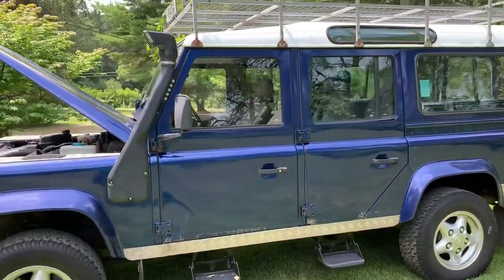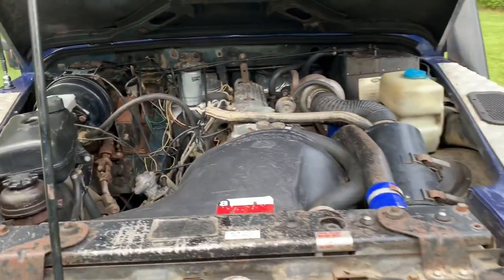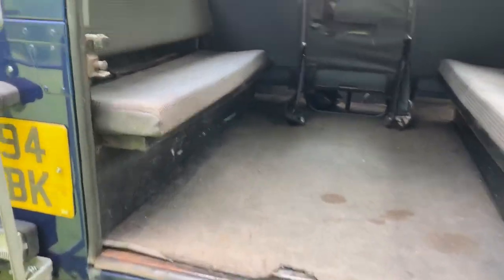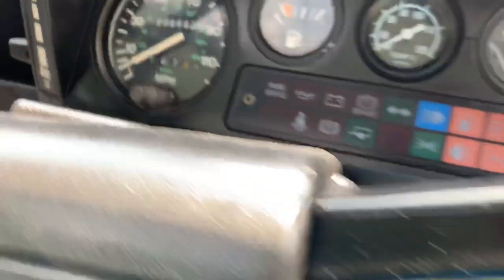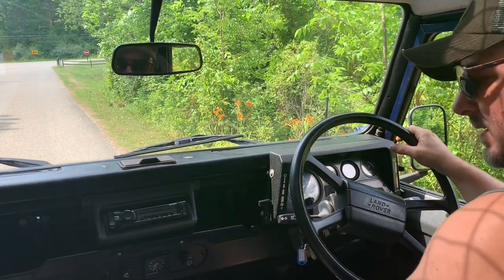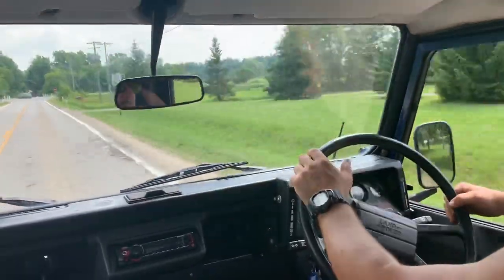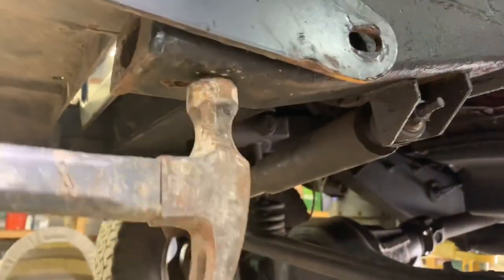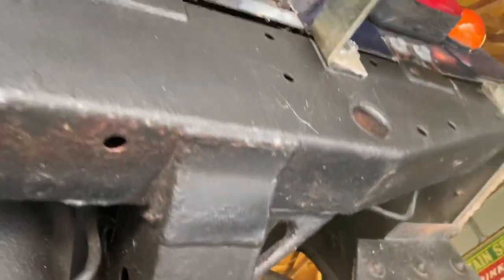(Sold) 1990 Land Rover Defender 200tdi for sale